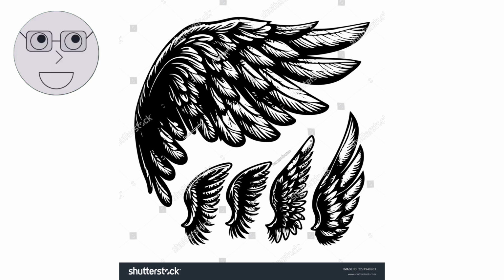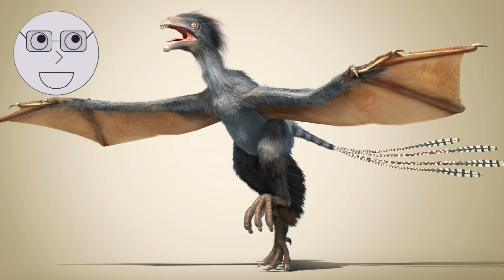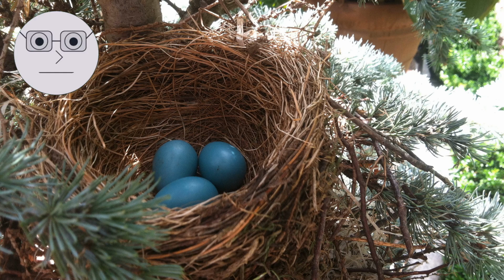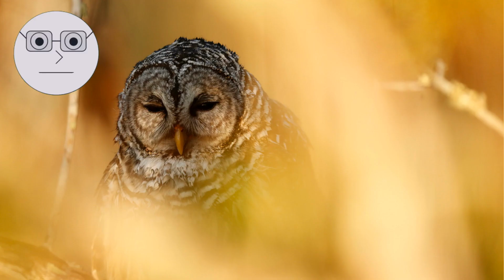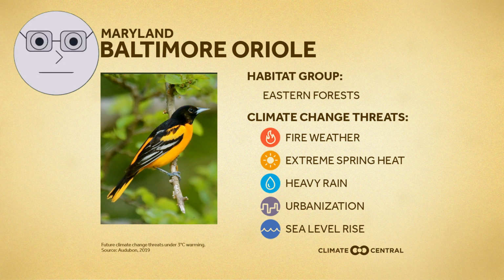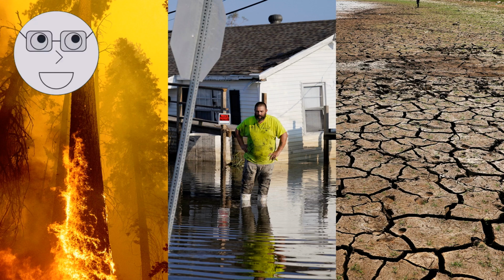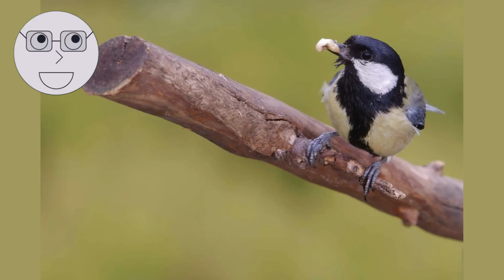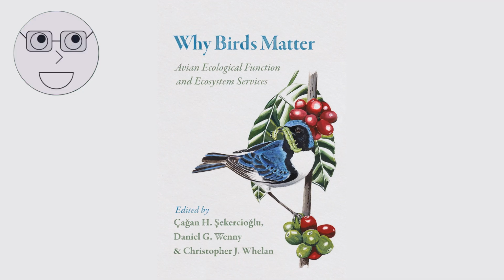Biology: The Study of Birds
In this educational video, we delve into the fascinating world of birds and explore the various aspects of their biology. From their unique physical adaptations to their intricate mating behaviors, we uncover the secrets of these feathered creatures. Join us as we examine the anatomy, physiology, and ecology of birds, and gain a deeper understanding of their role in the natural world. Whether you're a bird enthusiast or simply curious about the science of avian life, this video is sure to captivate and educate.